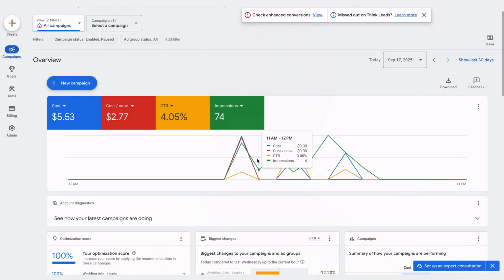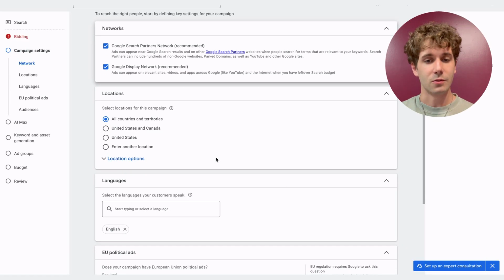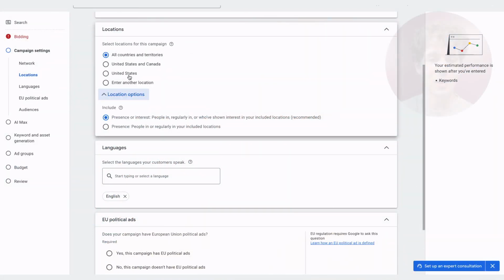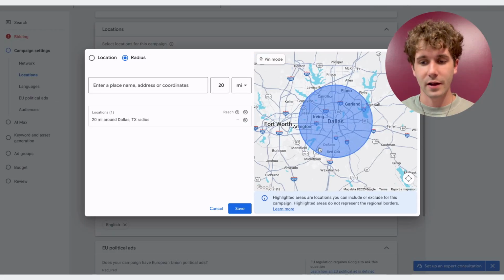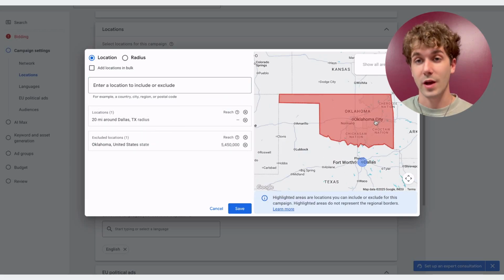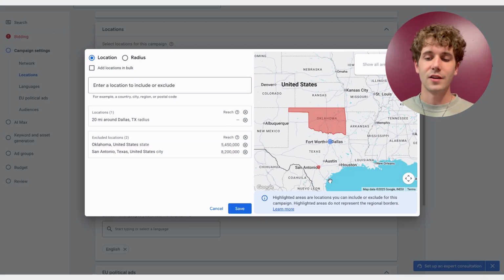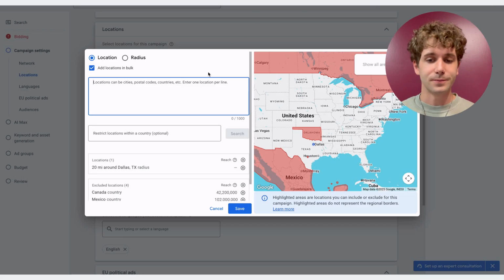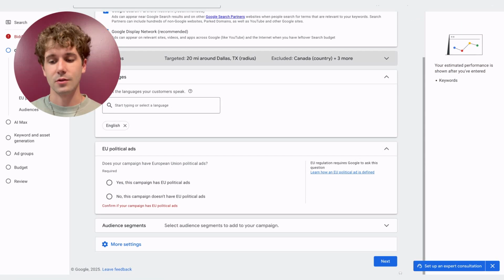Google Ads Geo Targeting Tutorial - Ad Locations are Critically Important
In this Google Ads Tutorial, I’m showing you exactly how to Stop Wasting Money by mastering Geo Targeting. My name is Isaac with Belle Media, and today we are doing a deep dive into the Google Ads settings that most people get wrong. How to choose the best location for your google ads to be seen.

We’ll walk through a complete step-by-step setup—from choosing the right campaign type to the "Advanced Search" features that allow for precision Geo Targeting. You'll learn the critical difference between "Presence" and "Interest" so you don't accidentally show ads to people thousands of miles away.

The real secret to saving your budget? Exclude locations. I’ll show you how to block entire states, cities, or even countries (like Mexico or Canada) that aren't your ideal customers. Whether you are running a local window washing business or a national e-commerce store, these Google Ads Tutorial strategies will ensure your ads only reach people who actually convert. If you want to stop wasting money and start getting high-quality leads, this Geo Targeting guide is for you.

Chapters:
0:00 Intro: Stop Wasting Ad Spend
0:35 How to Start a New Google Ads Campaign
1:08 Presence vs. Interest: Which Setting is Right?
1:55 Using Advanced Search for Radius Targeting
2:45 The Power of Excluding Locations (Save Your Budget!)
4:00 How to Bulk Upload Zip Codes & States
4:45 Finalizing Your Geo Targeting Setup

Stop Wasting Money! Google Ads Geo Targeting Tutorial